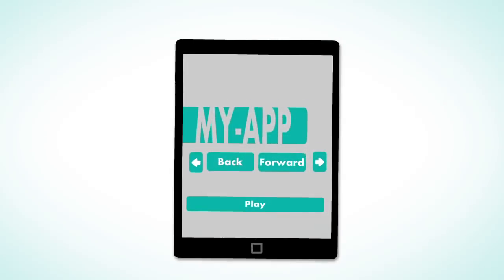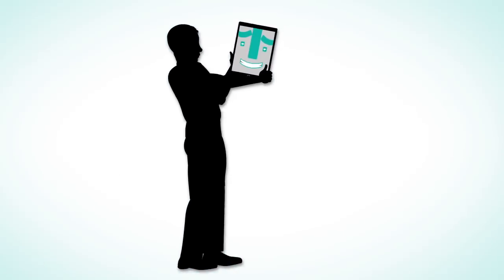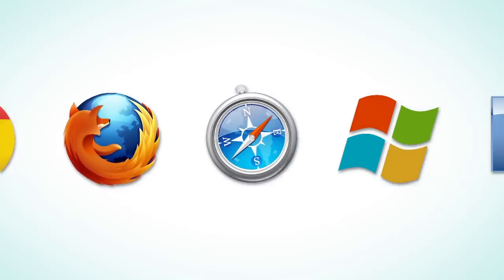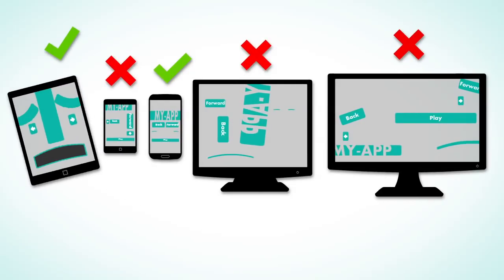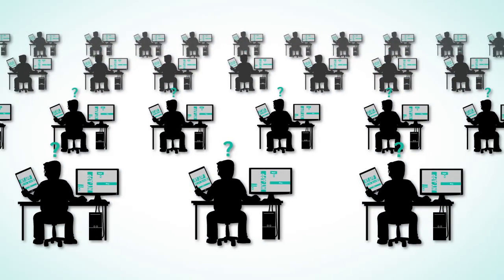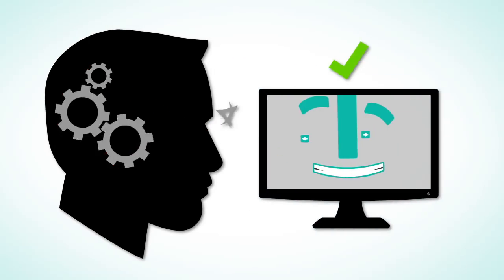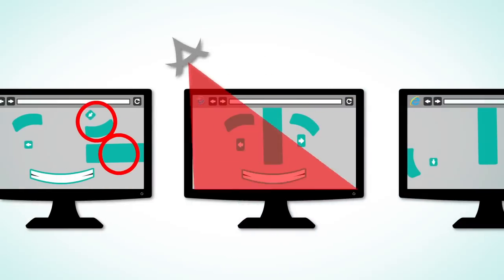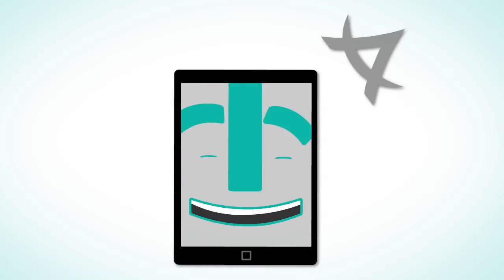Applitools Eyes - Introduction to Automated Visual Testing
Avoid visual regressions and UI bugs with your free Applitools account

Applitools was founded by software developers that couldn't find an appropriate Test Automation tool to support automated testing of the visual aspects of the applications they were developing.

Adam Carmi, one of Applitools' Co-Founders, conducted a research of image processing algorithms that can imitate a human testers eyes and brain and has come up with a set of algorithms that finally did the work! Based on those algorithms, Applitools has developed Applitools Eyes, the first cloud based software testing tool that can automatically validate all the visual aspects of Web, Mobile and Desktop apps like a manual tester does only much faster and more accurately.